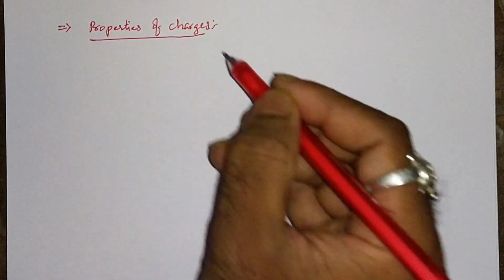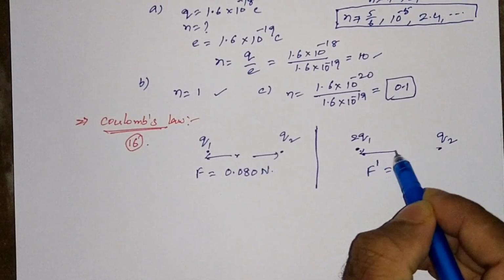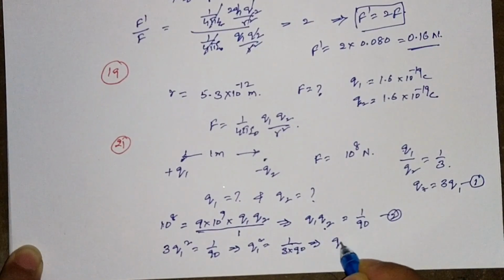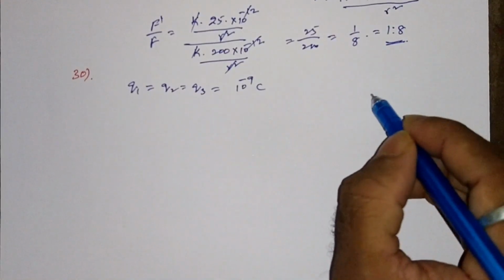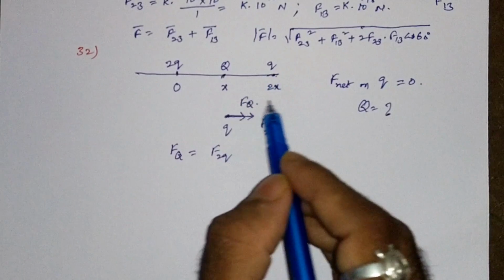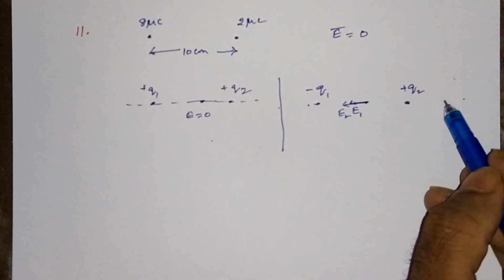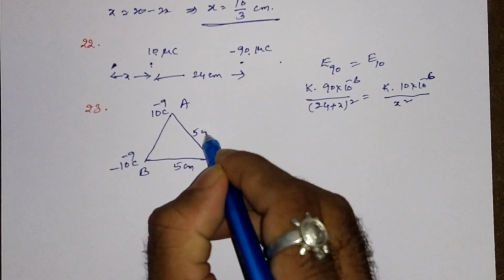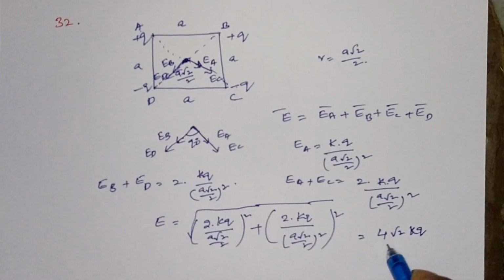ELECTROSTATICS doubts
In this video we discussed various doubts asked by students.